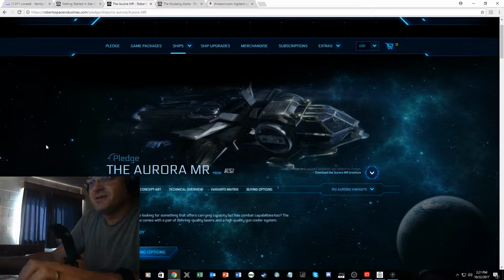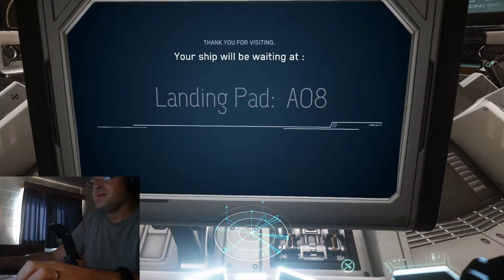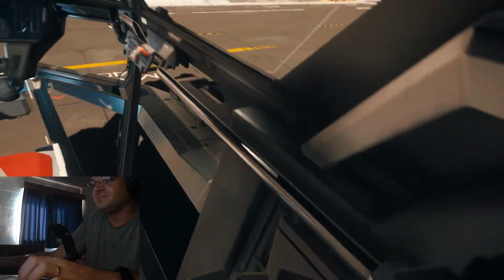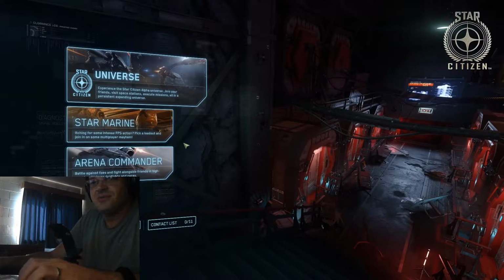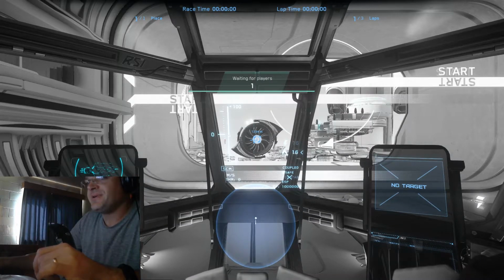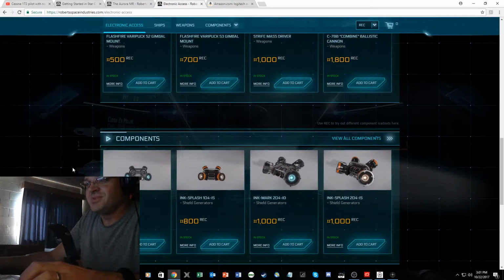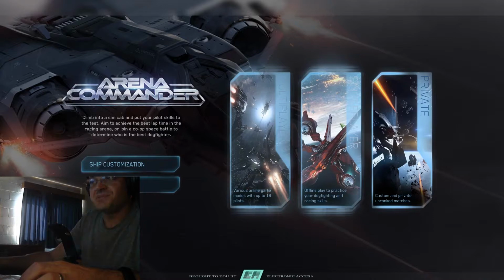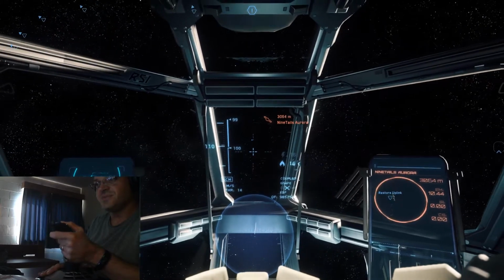RSI Aurora Effectiveness (Alpha 2.6.3)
A look at the RSI Aurora for beginners.  Comparison of combat capabilities against AI pirates before and after weapons upgrades.  Is it an effective ship?